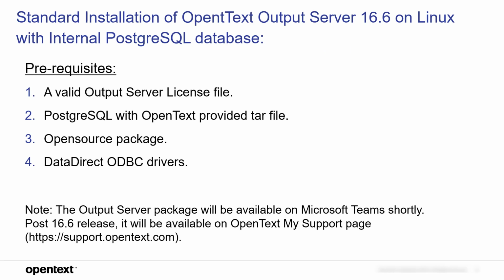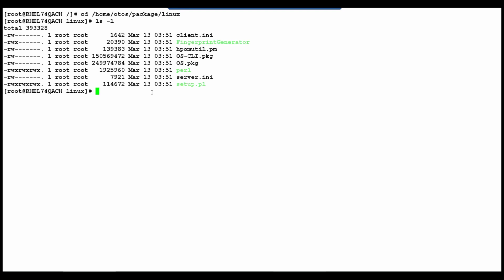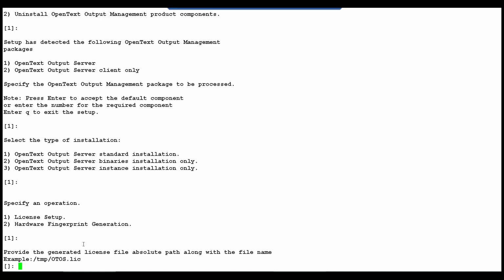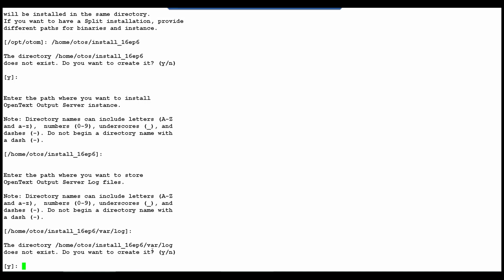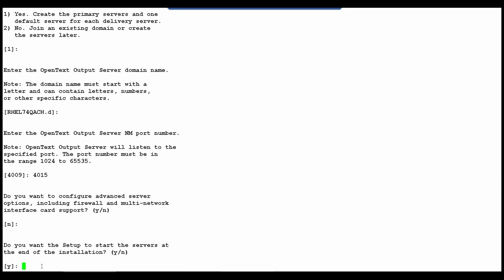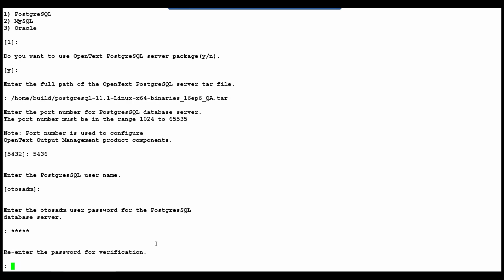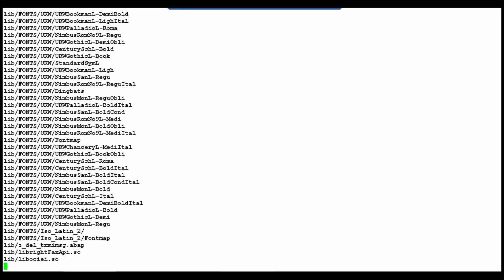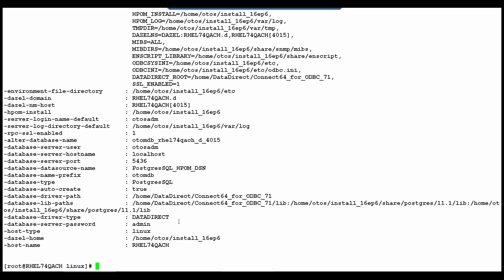Output Server Installation with Internal PostgreSQL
OpenText Output Server v 16.6 installation on RHEL with bundled database